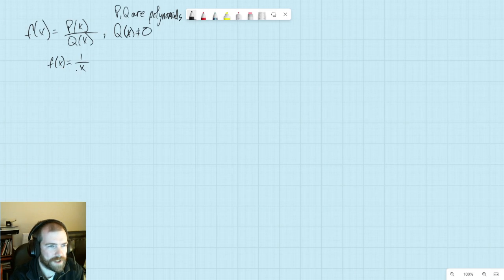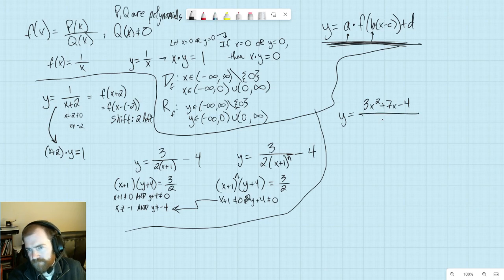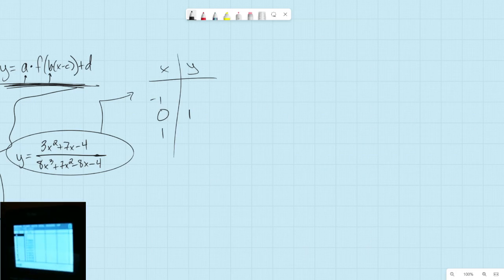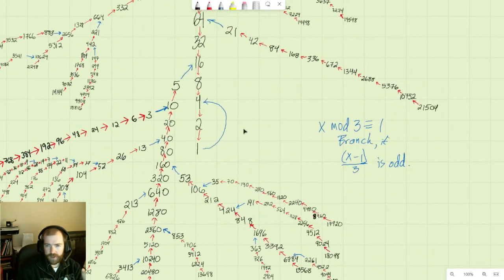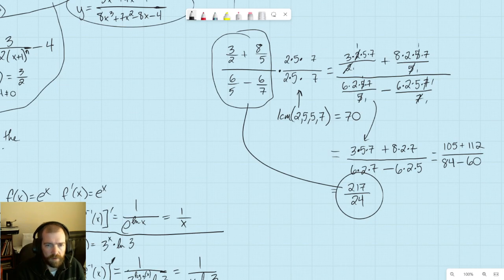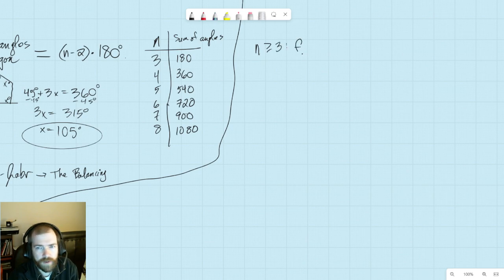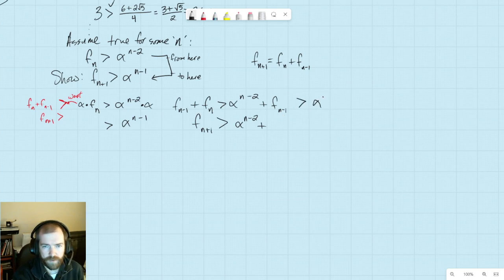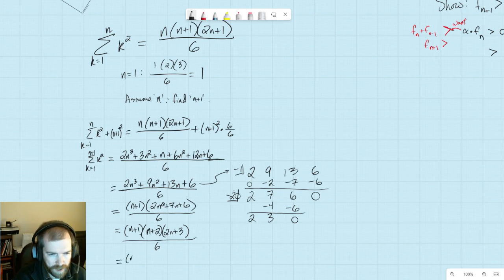20221025 - Rational Functions, Derivatives of Inverses, Collatz, Geometry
Discussing:
Rational Function properties;
Derivatives of functional inverses;
Exploring the Collatz Conjecture Tree;
Geometric problem.